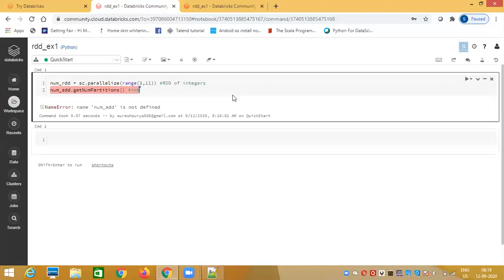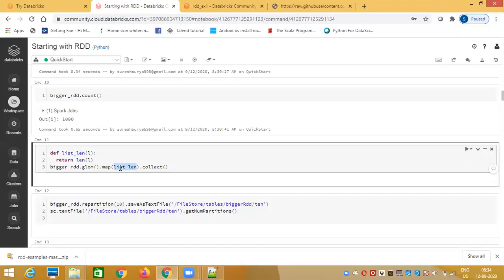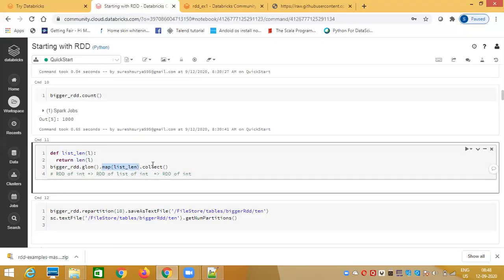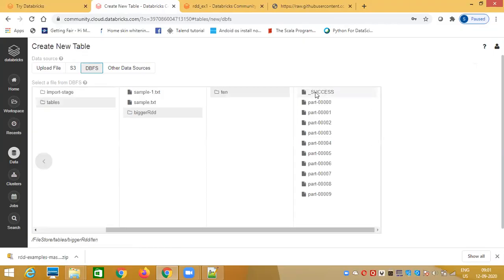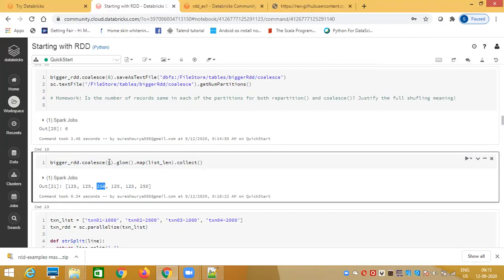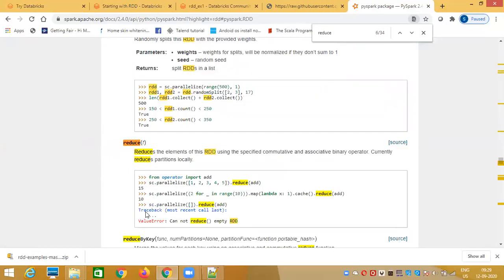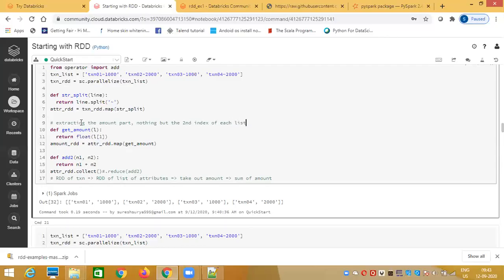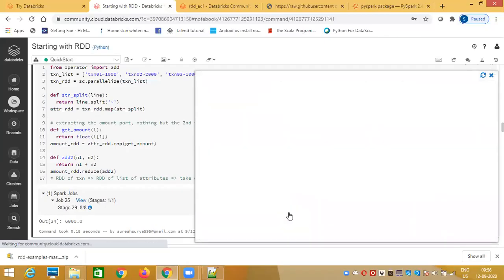1.3 Starting with Basic Data Transformation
If you're looking for this course "Big Data using PySpark and AWS + Delta Lake + AWS Glue",
1. self-paced mode (list of 32 videos, code base/datasets), please
Course contents:
Course contents,
Module 1:
  RDD, Pair RDD, Accumulators and Broadcast variables (using Databricks Notebook)

Module 2:
  Setting up PyCharm
  Python - Basics - variable declaration, conditional expression, iterations, functions - higher order function, default argument, variable length argument
  Python - OOPs - class, object, constructors, decorators
  Python - collections - mutable & immutable collections, higher order functions on collections, Tuple

Module 3:
  DataFrame - Data ingestion from MySQL, MongoDB, SFTP server, Amazon S3
  Dataframe transformation using DSL (Domain specific language) and Spark SQL
  Window/Analytics function

Module 4:
  Productionalizing Spark application over AWS cloud - AWS EMR, Lambda, Step Function, CloudWatch, etc. Tuning and monitoring Spark appliation

Module 5:
  AWS Glue, Delta lake
  Structured Streaming - consuming data from Kafka, S3, window, watermark

Module 6:
  A Spark batch based data pipeline